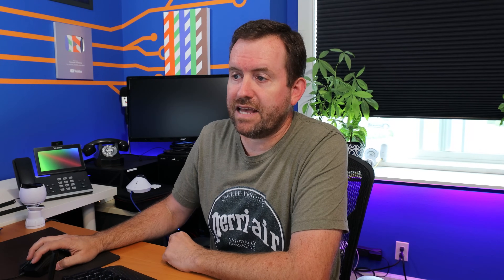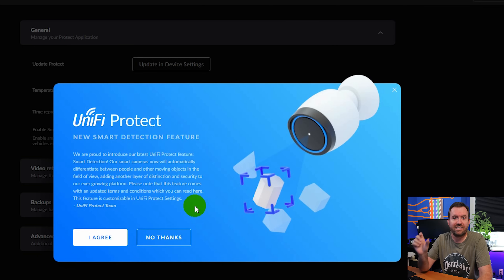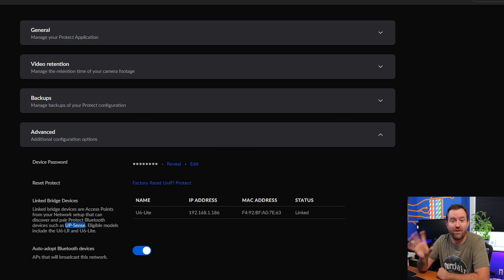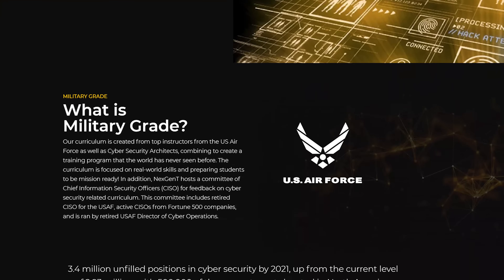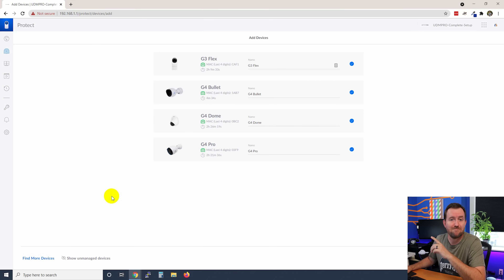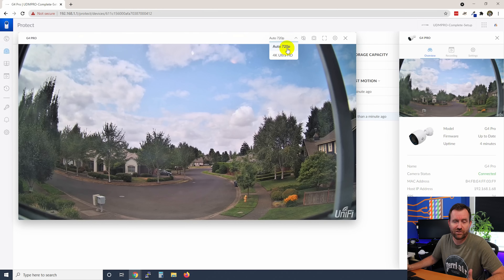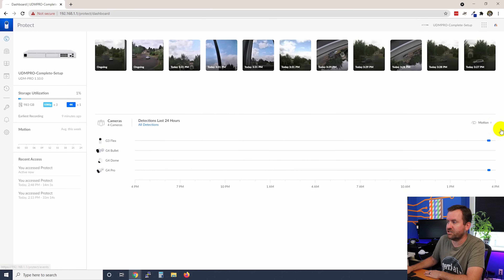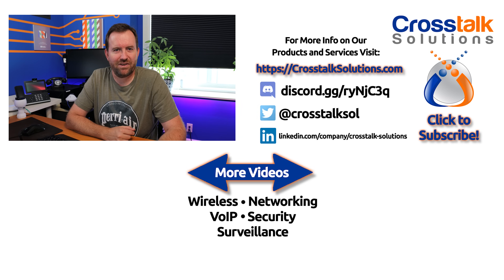08 - UniFi Protect Initial Setup - UDM-Pro Complete Setup 2021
The UniFi Dream Machine Pro (UDM-Pro) is an excellent home user router/firewall/switch/surveillance system device.  The UDM-Pro runs the UniFi OS and includes UniFi Network, UniFi Protect, UniFi Access, and UniFi Talk bundled in as applications.

In this series, we will dig deep into how to set up the UDM-Pro and related applications mostly focusing on Network and Protect.

In part 08 we finally move on from UniFi Network and into UniFi Protect!  UniFi Protect is a video surveillance appliaction that runs on UniFi OS along with the other UniFi apps.  You can connect UniFi cameras to UniFi Protect to record video surveillance to the UDM-Pro's onboard hard drive.

Timeline:

00:00 Intro
00:41 Getting Started with UniFi Protect
01:25 General Settings
06:17 Camera Adoption
08:30 Camera Live View
09:41 UniFi Protect Dashboard